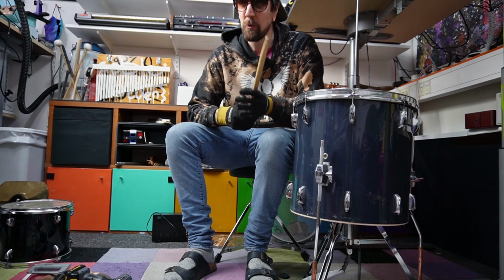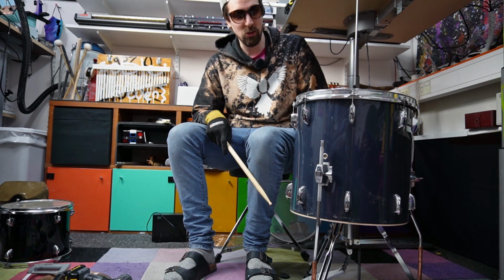We Put A Hi-hat In A Floor Tom And It's The Best Sound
for inspiration!

5 min hack of just putting a hi-hat stand inside a floor tom so you can foot control the skin tension! Super easy but very effectful.